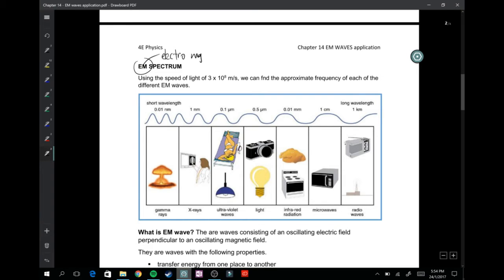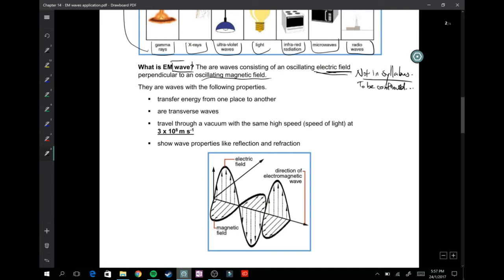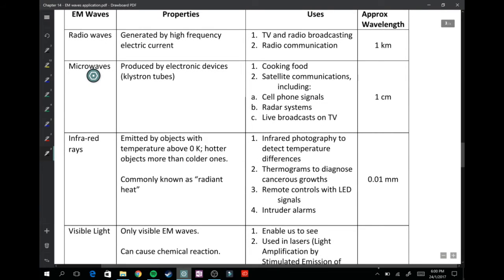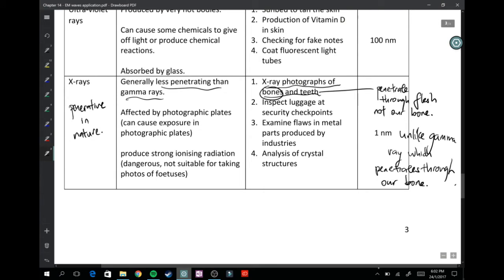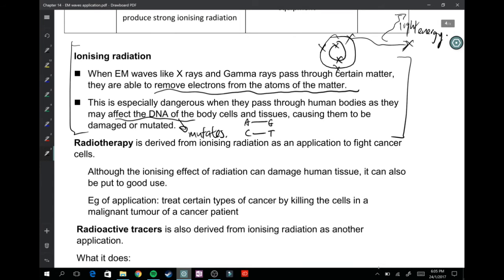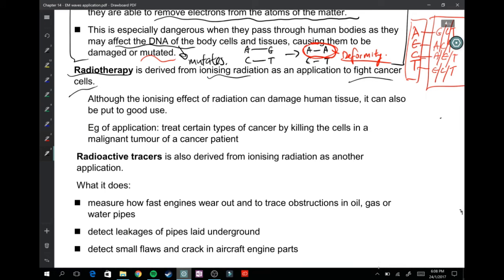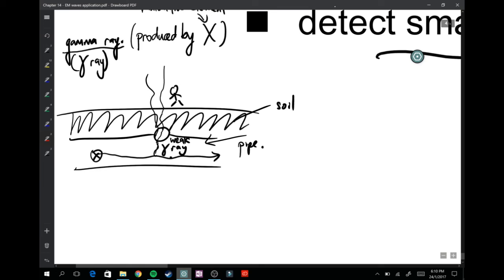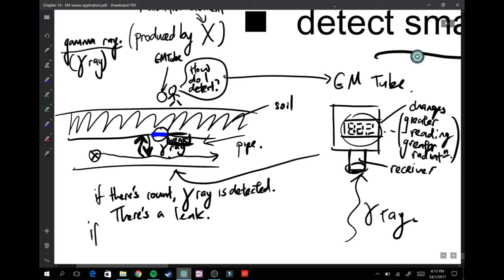14.1 EM waves compiled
A video on EM waves. I will go through some of the details in your notes. Do note that at one part of the video as i was mentioning about DNA, i made a mistake. do take a look at the 1 min video below to learn more about DNA mutation.

Here are the links that i mentioned i will place in the video: